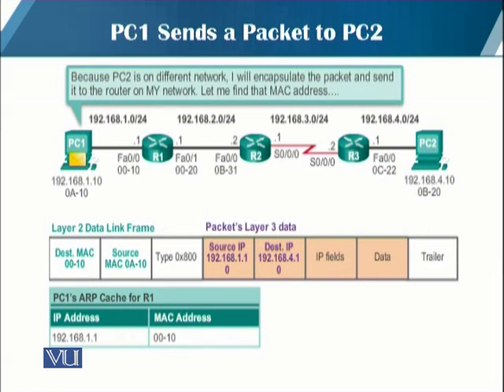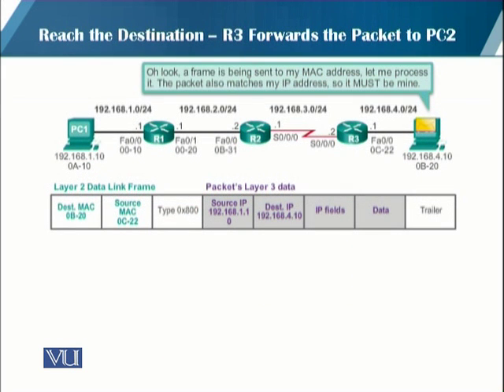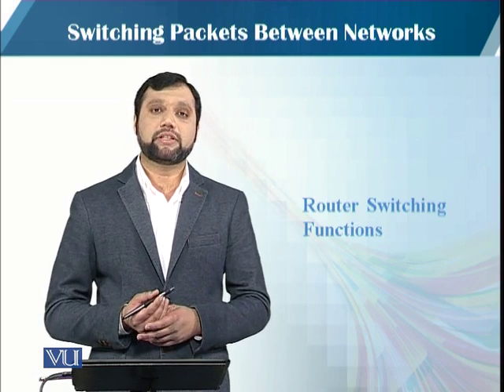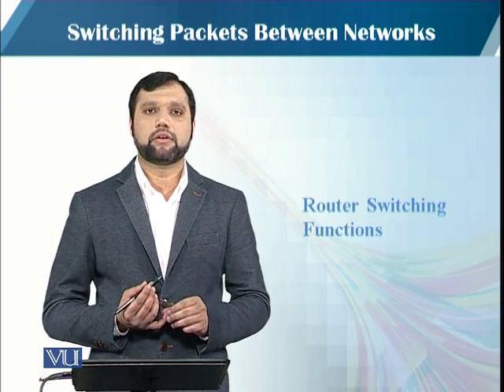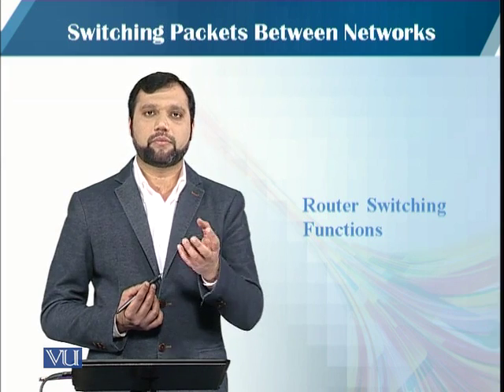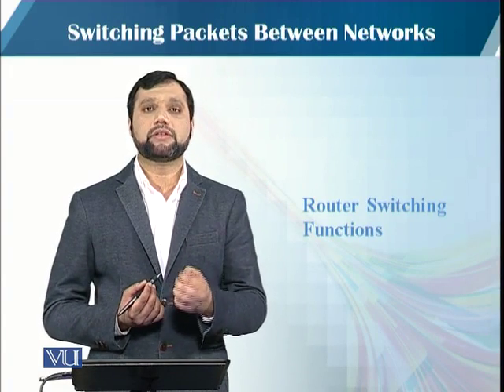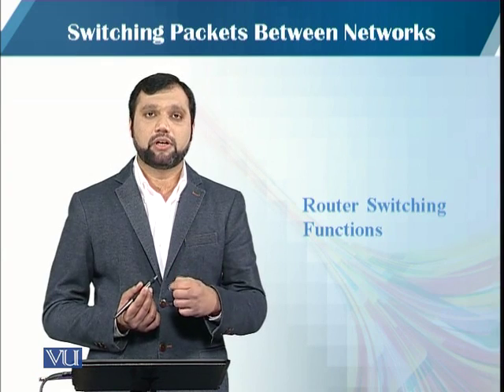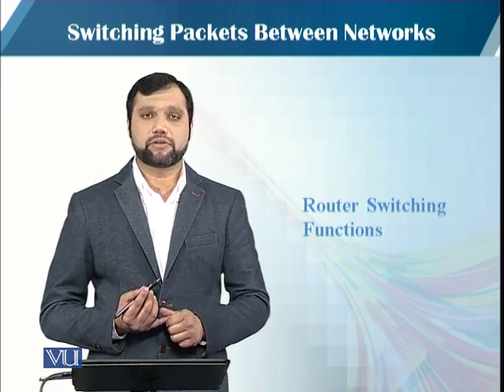CS407_Topic032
Topic: 32